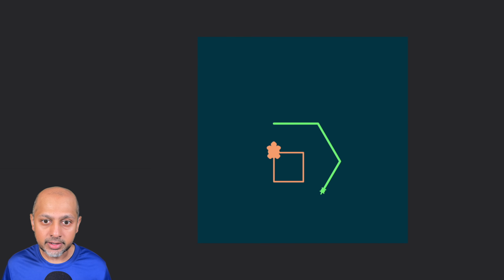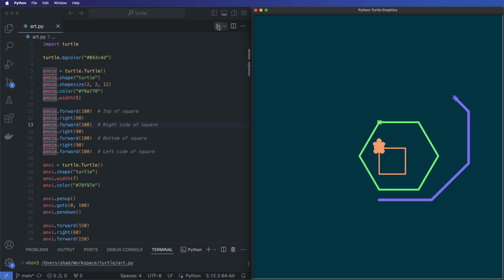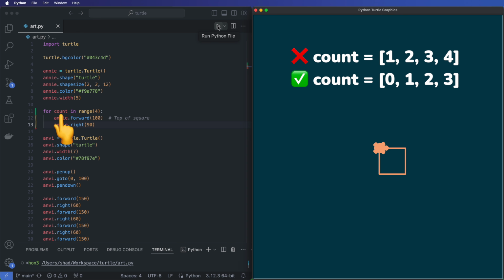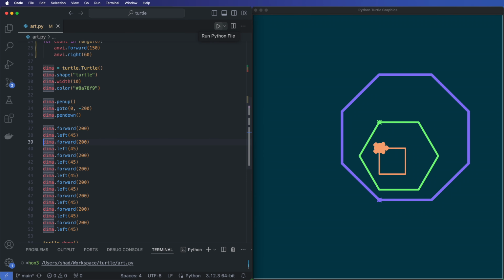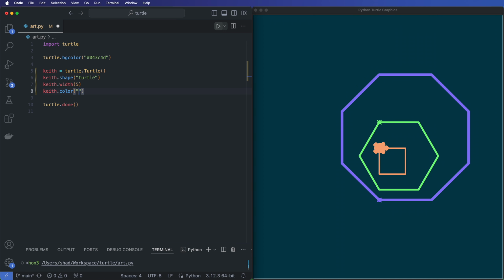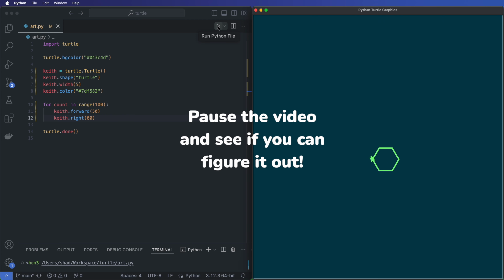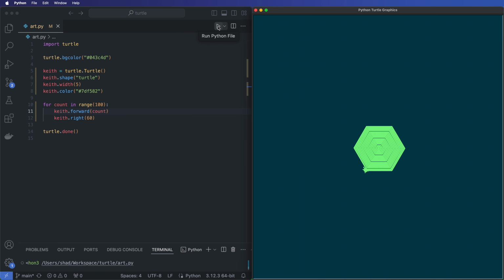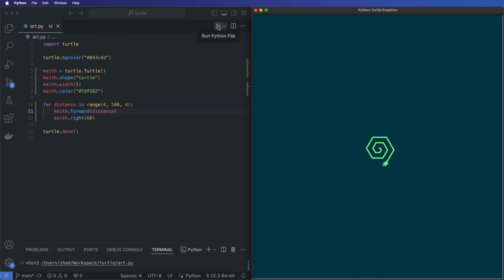Gentle Intro to Python Loops with Turtle Graphics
In this video, we will learn how to use for loops to make repetitive tasks simple! This video is the third video in our series, A Gentle Intro to Python with Turtle Graphics.

This video is specifically for my nephew who is just starting to learn to code. But it's appropriate for anyone who would like a gentle introduction to programming. Python is a very beginner friendly language, and turtle graphics is fun!

0:00 - Intro
0:58 - Previous Code
1:10 - Convert Annie to For-loop
2:16 - Convert Anvi to For-loop
2:50 - Convert Dima to For-loop
3:34 - Keith Makes a Spiral
4:43 - First Attempt Tracing a Hexagon
5:24 - Using Count for Distance
6:14 - Compute Distance with Range
7:06 - Outro
7:54 - Blooper

Acknowledgements:
- Anwar for making beautiful thumbnails and user interface.
- Houda for editing and implementing the code.
- Kyle for technical consulting and security auditing.
- Vince for technical consulting and video production.